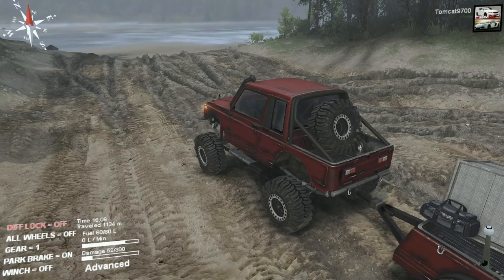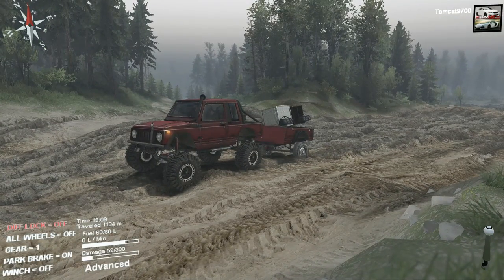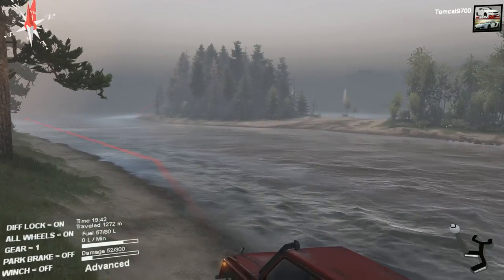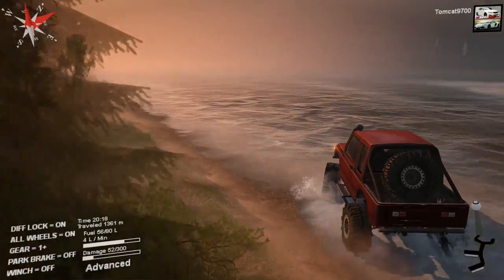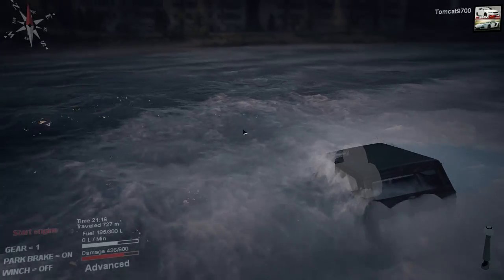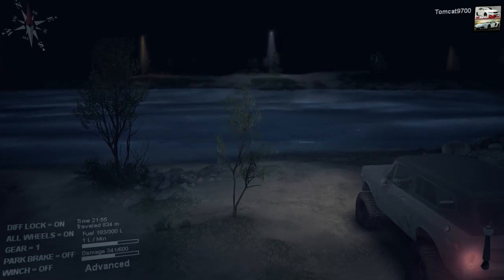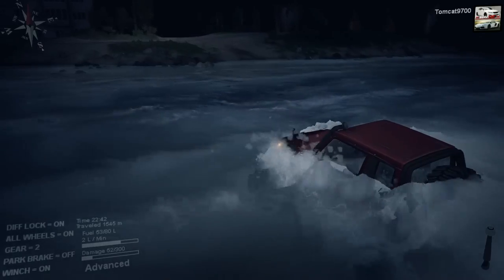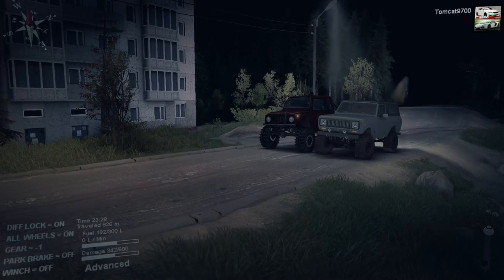Spin Tires | Suzuki Samuri Rescues International Scout!